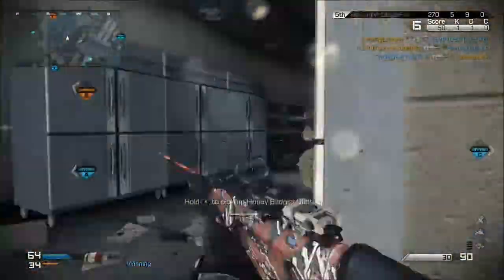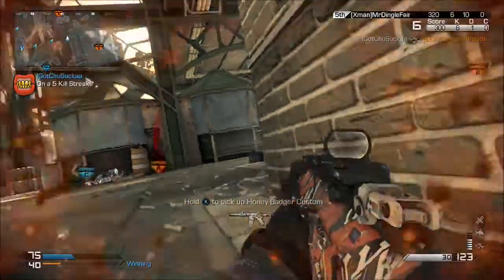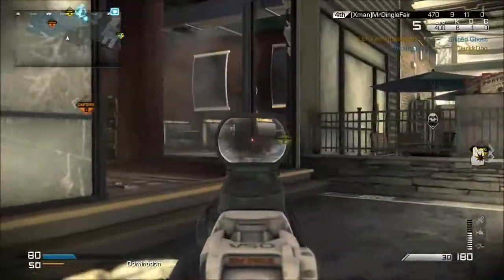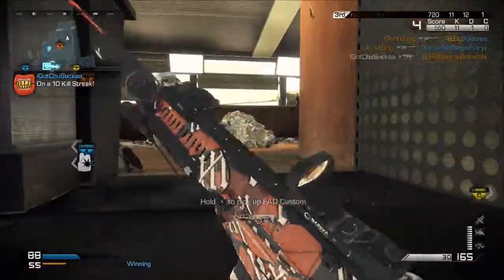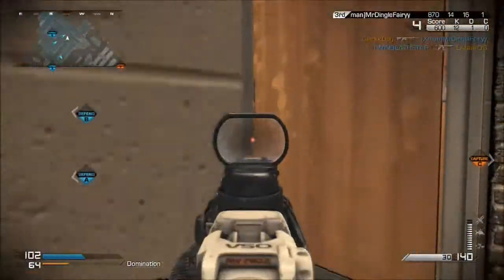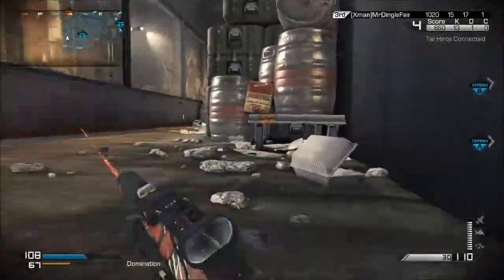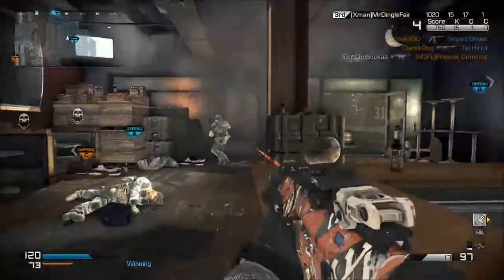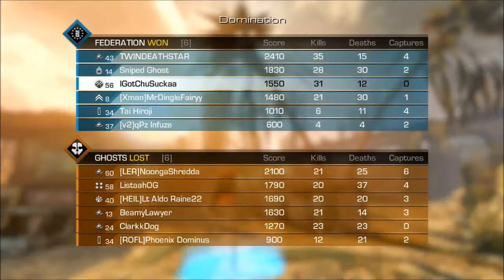COD Ghosts: LOKI w/Every Assault Rifle! ARX-160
Sorry about my loss of voice. Hope the gameplay makes up for it!
Kidding 10 Likes Would Be Awesome, Thanks Everyone! :D